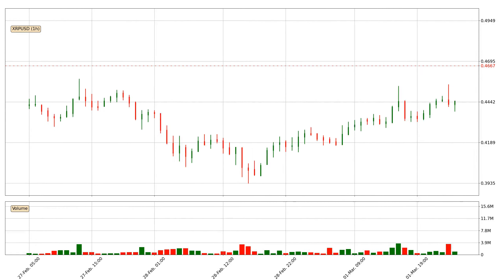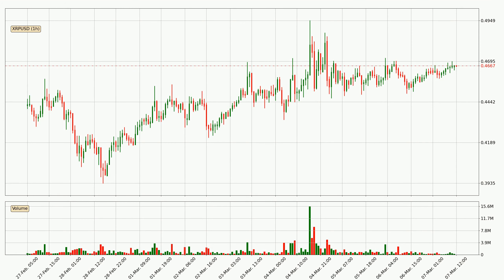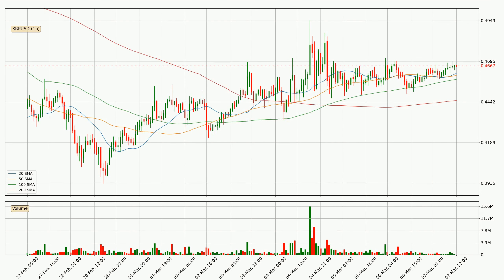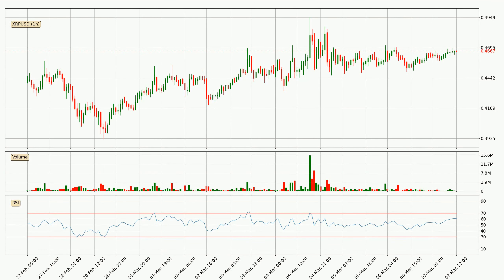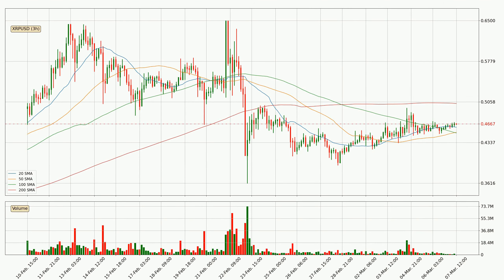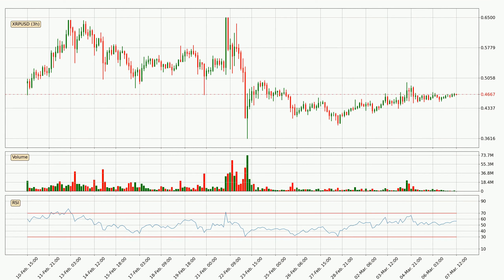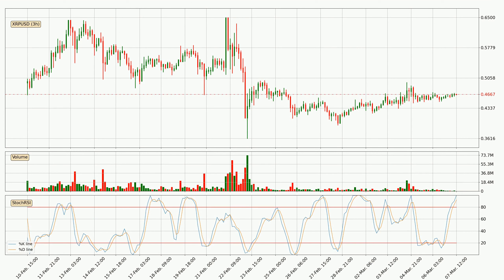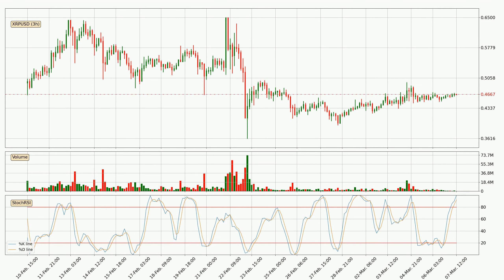Ripple Price Up With 2.1% 🔺. Will There Be Bigger Move Up For XRPUSD? | FAST&CLEAR | 07.Mar.2021